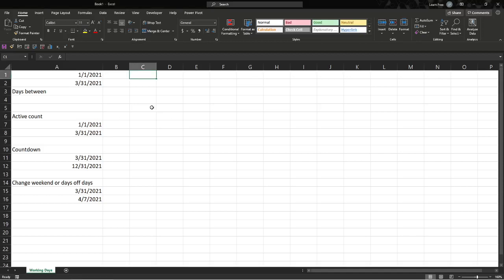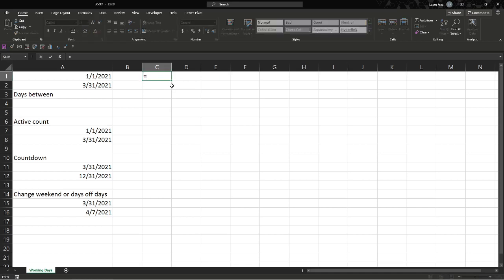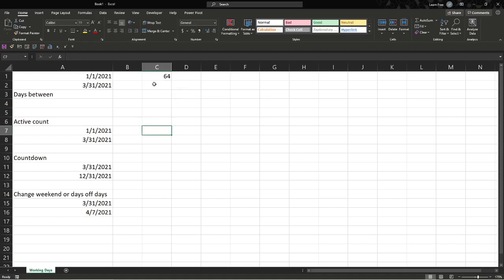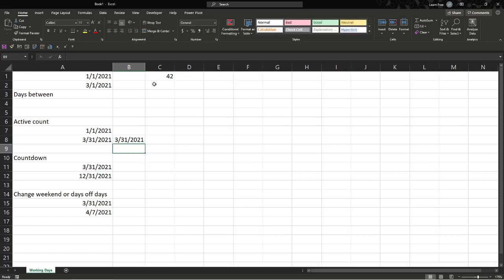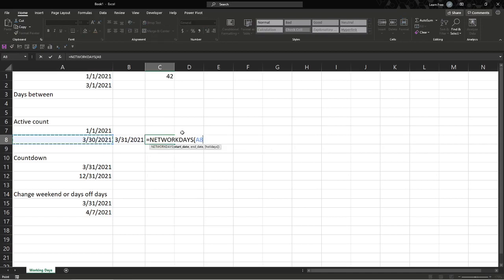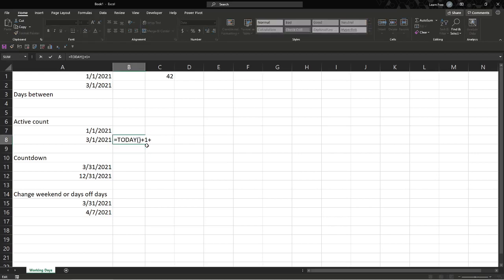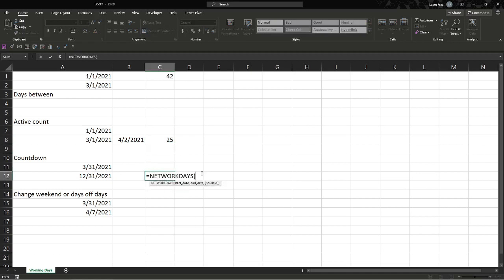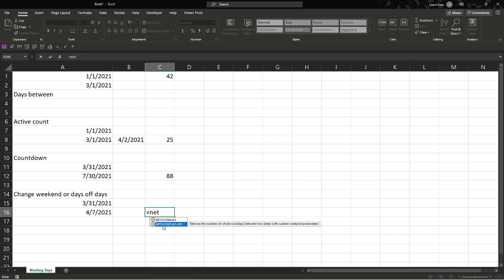how to Excel 2021 days calculator NETWORKDAYS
Excel 2021 days calculator NETWORKDAYS Excel tutorial 2021